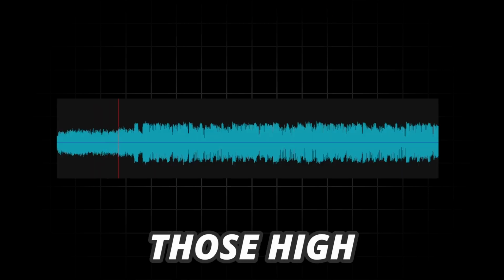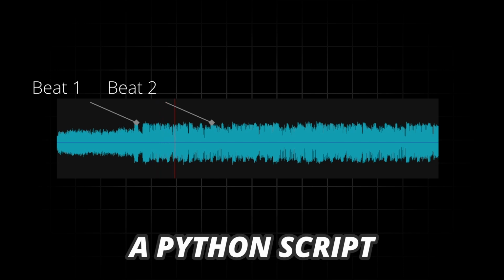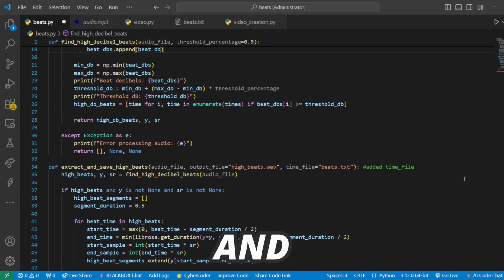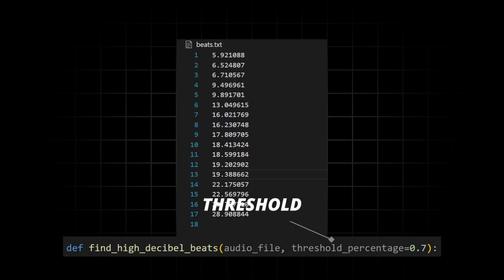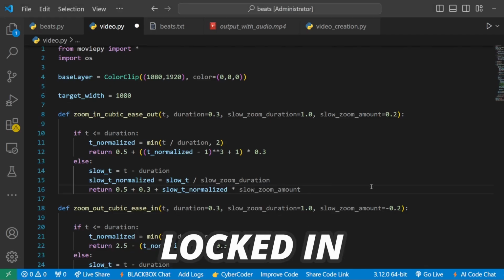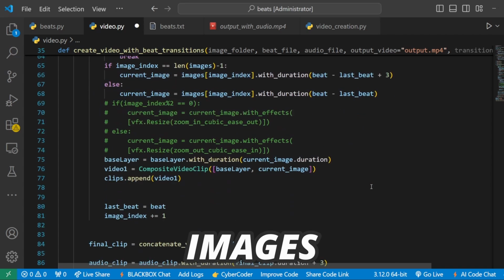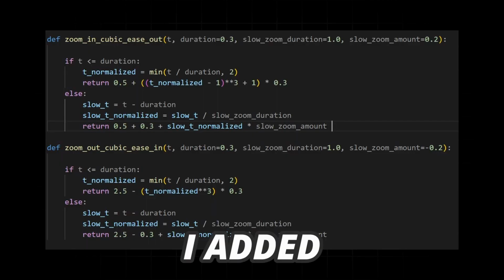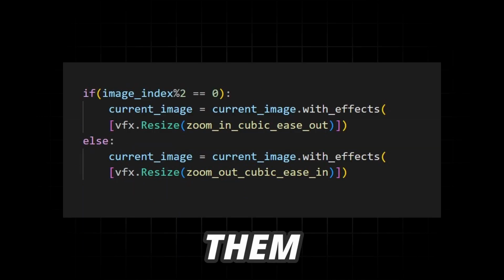I Coded A Python Script To Makes Viral Anime Shorts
I am releasing a tutorial on how to create this tool soon. If you want to try this tool now. I will share you the code.

Chapters
00:00 Introduction
00:25 How I Automated it
01:00 Results
01:33 Thank You For Your Support